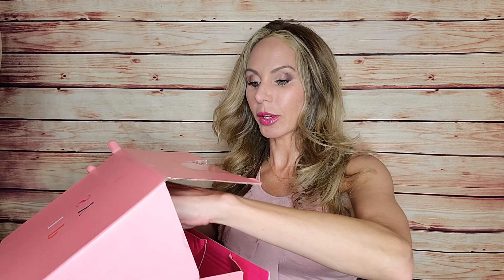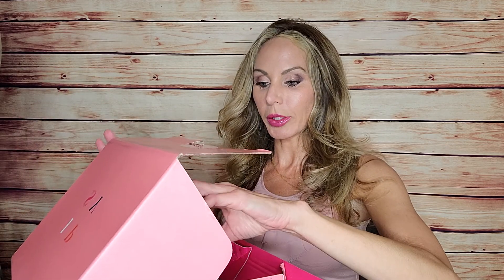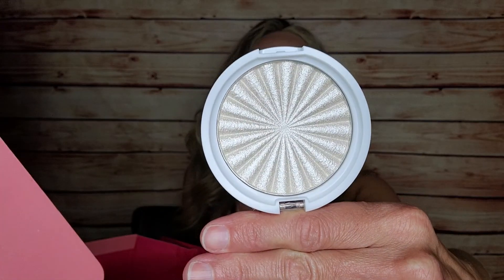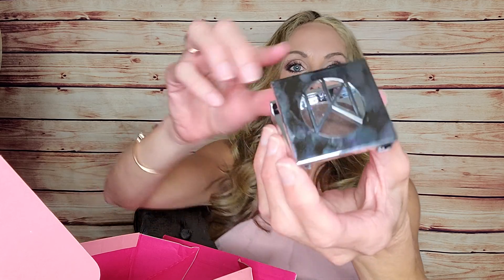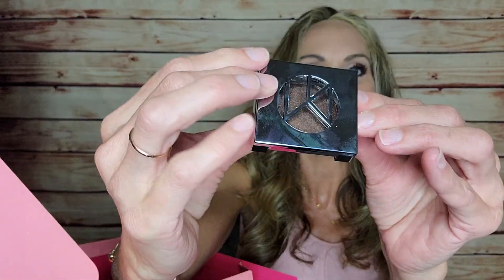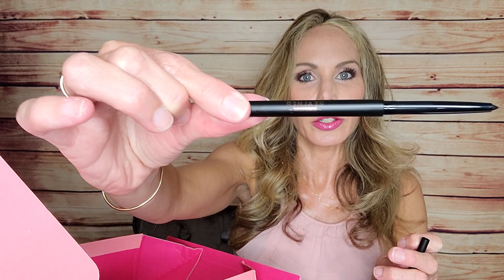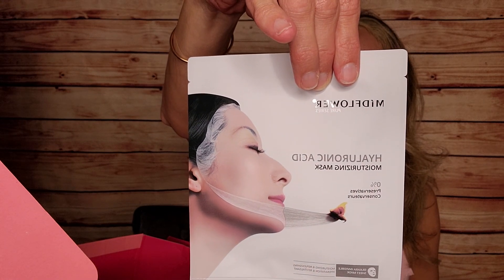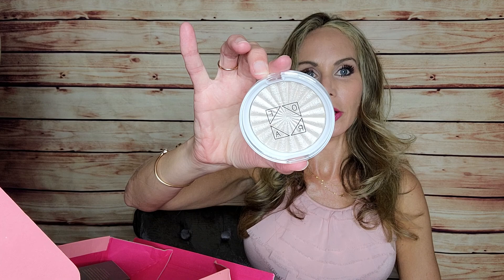Ipsy Glam Bag Plus July 2020 - kinda boring 😐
Ipsy Glam Bag Plus is a monthly beauty subscription for $25/month. You will receive 5 full sized or deluxe sample sized products.   I enjoy getting this box ever month because I definitely get my $$$ worth.